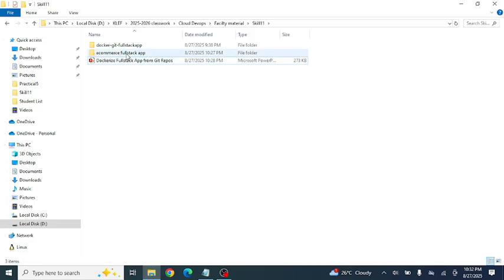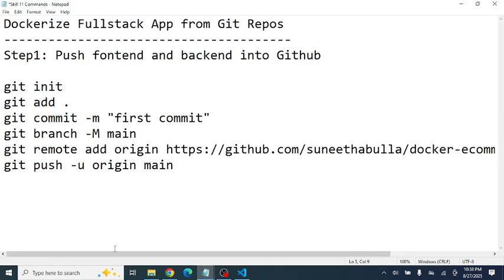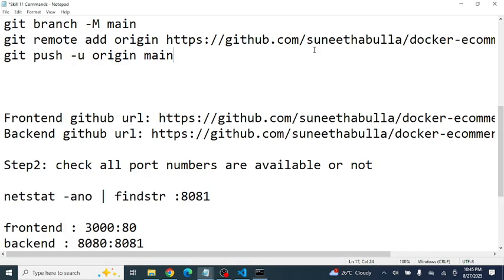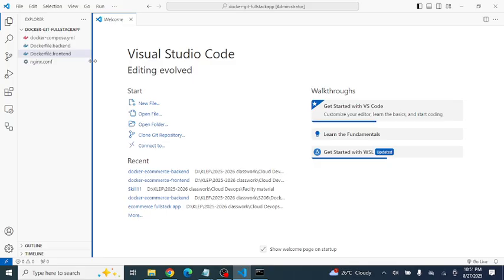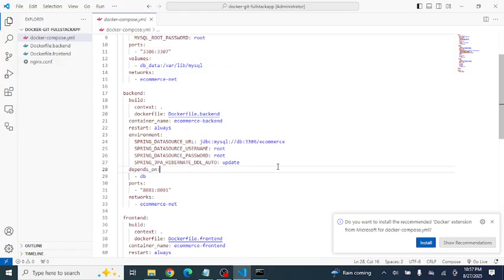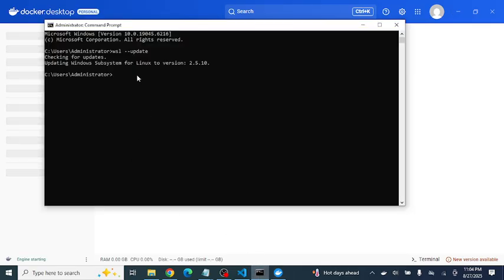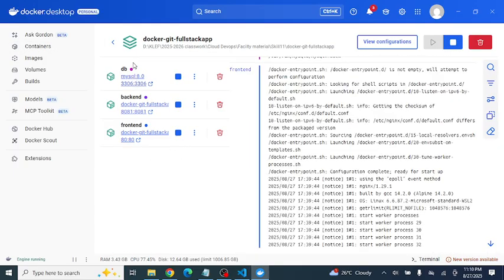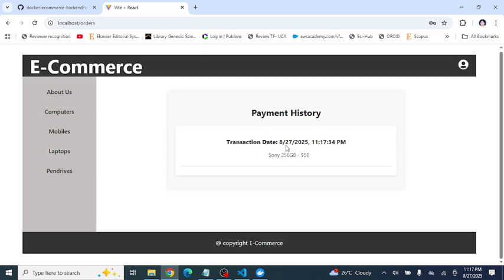Dockerize Java Fullsatck (React + Springboot + MySQL) Application for Git Repository Links